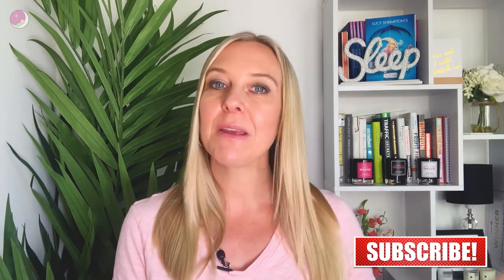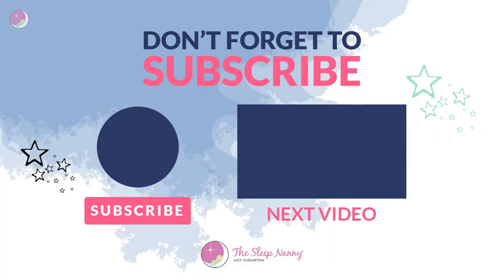150. Travelling And Kids Sleep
To conclude my little series on traveling with your little ones and maintaining the best sleep possible, this post is all about the return home.

These tips are going to help you to get your little one's sleep back on track and get them sleeping really nicely at home when you've returned from travel or being away, or on a holiday, or something like that.